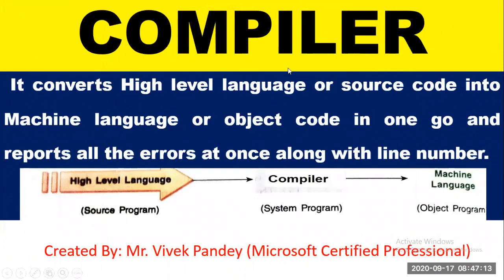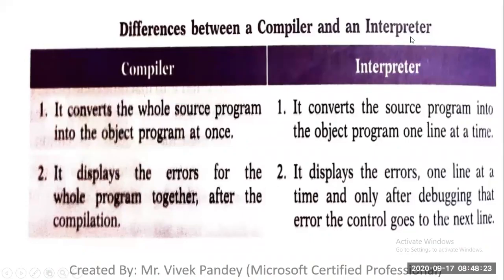CLASS XII COMPUTER SCIENCE PYTHON FUNDAMENTALS PART 16